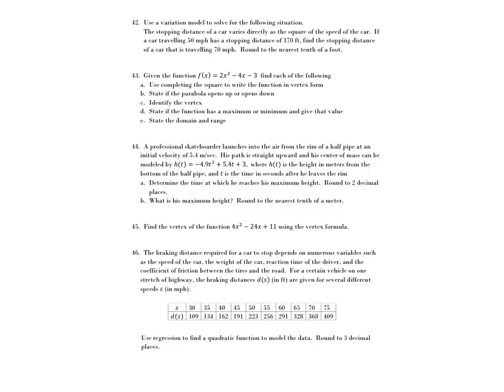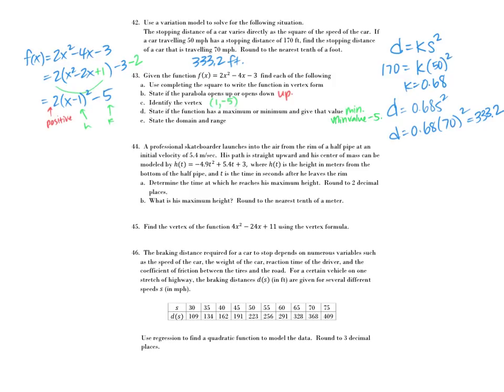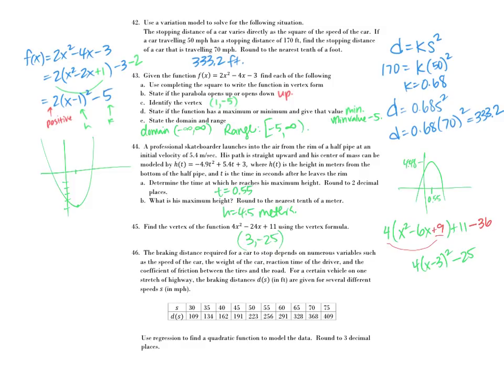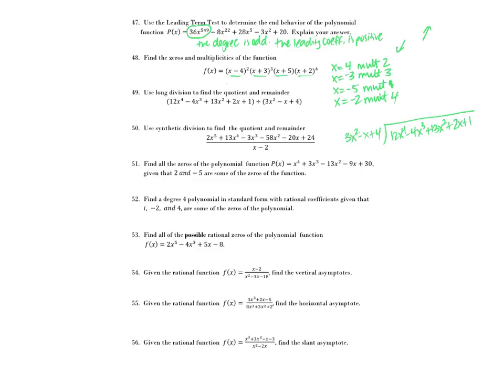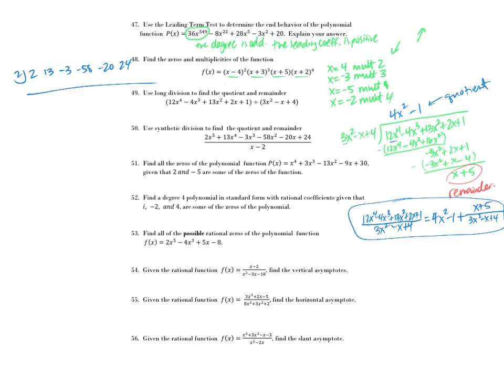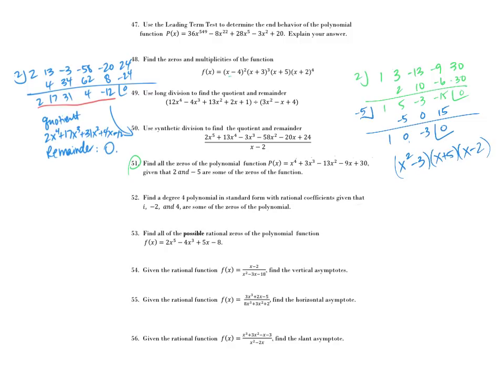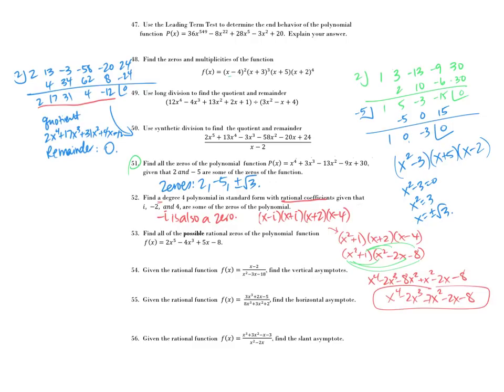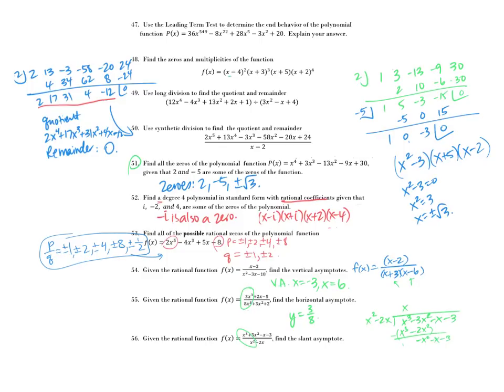Col Alg Final Ex Rev FA19 Part 4